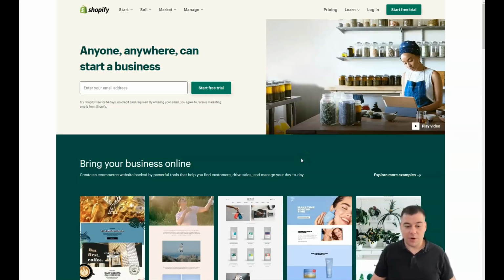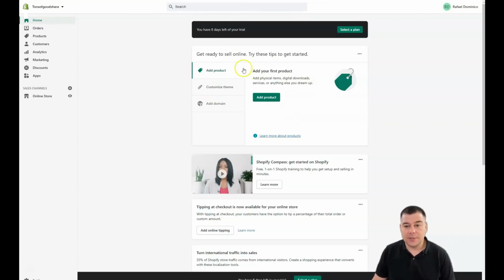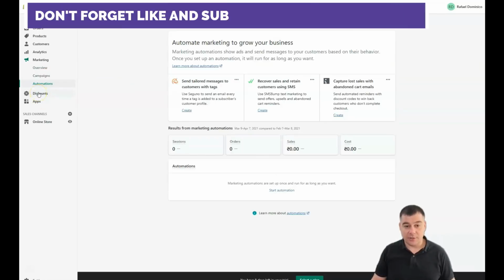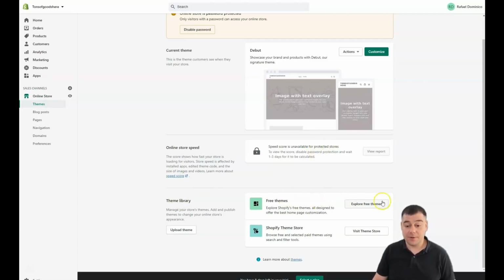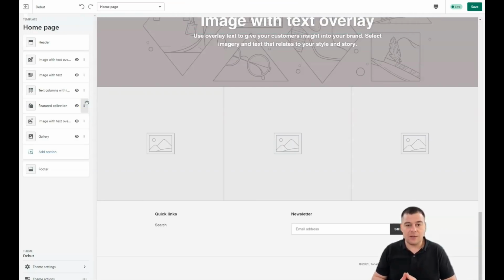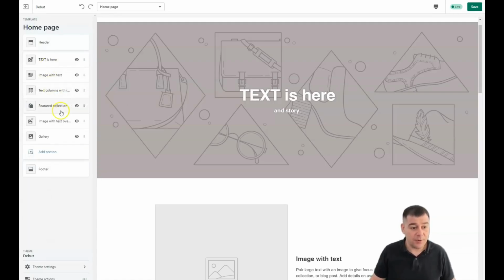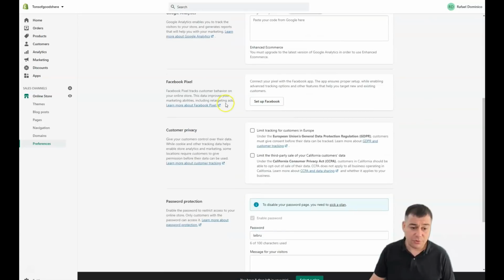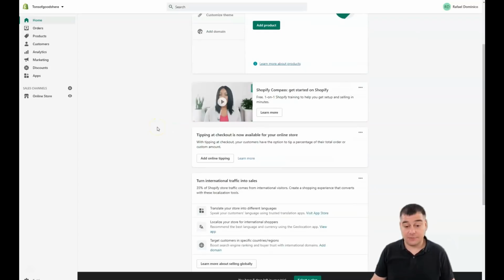How to Start An Online Store For Beginners ✅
A step by step guide, A to Z, on how to create a profitable Shopify dropshipping store in 2021 . In this video, you will learn everything you need to know to create a successful store.